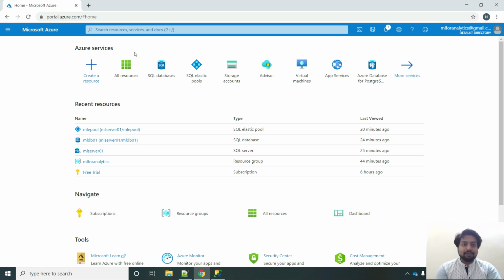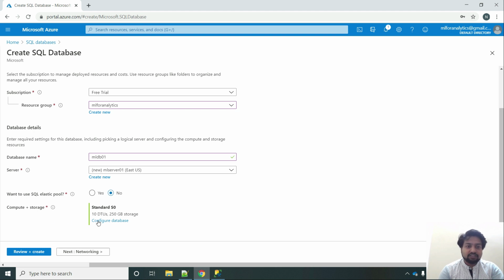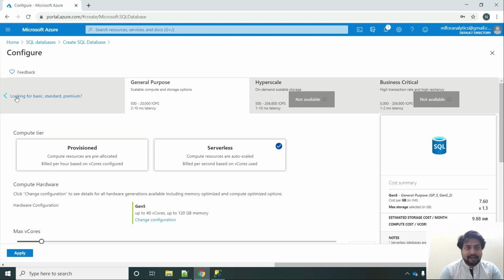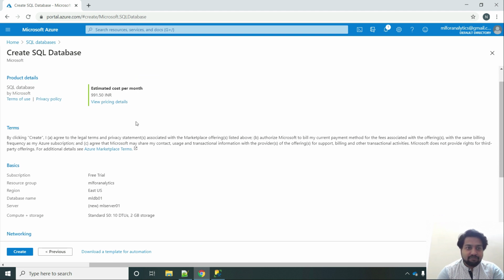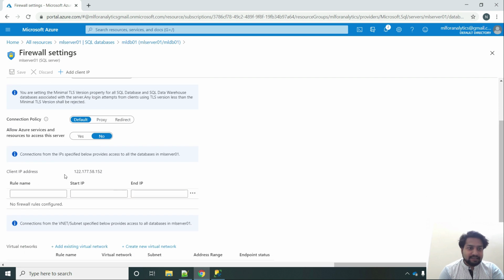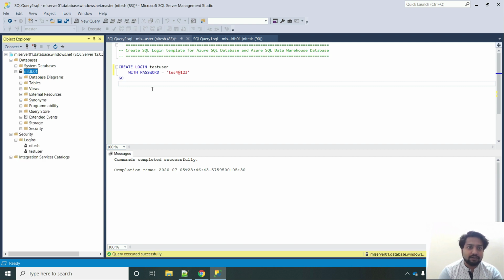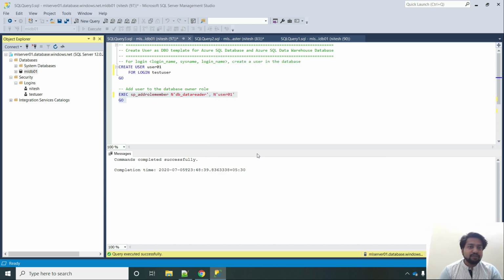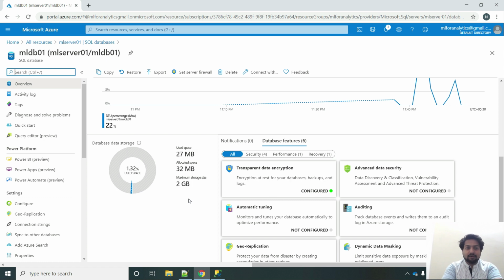Azure SQL Database & Server Provisioning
This tutorial covers steps for provisioning:
1. Azure SQL Server
2. Azure SQL Database
3. Whitelisting IP Addresses
4. Creating new users
5. Database access roles in Azure SQL
6. Visualizing sample data in SSMS